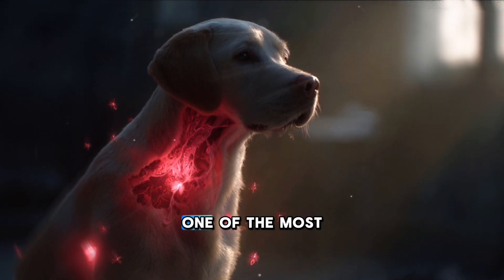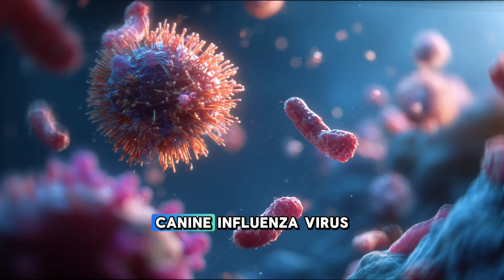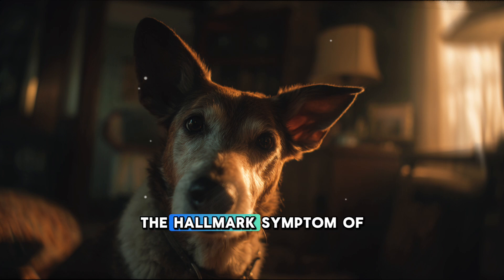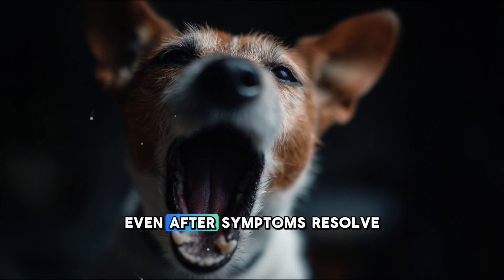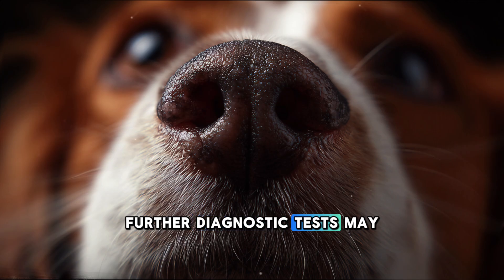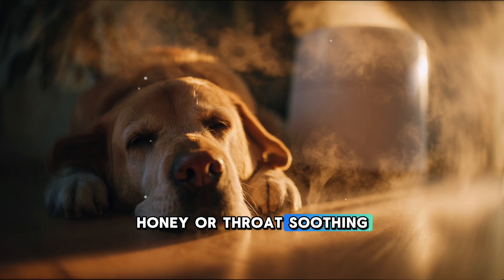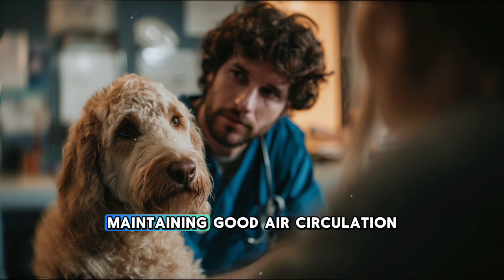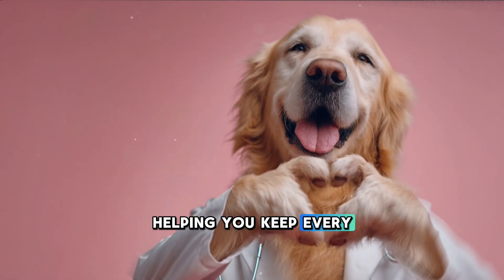Kennel Cough: The Disturbing Truth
Kennel cough, also known as canine infectious tracheobronchitis, is one of the most common respiratory diseases in dogs — yet it’s often misunderstood. In this video, we explore the science behind this condition: how it spreads, what happens inside your dog’s airways, and why certain breeds and environments increase the risk. You’ll learn to recognize early symptoms such as dry coughing, lethargy, nasal discharge, and loss of appetite — and discover how veterinarians diagnose and treat kennel cough effectively. We’ll also discuss prevention strategies, vaccination options, and ways to support your dog’s immune system for faster recovery and long-term respiratory health.